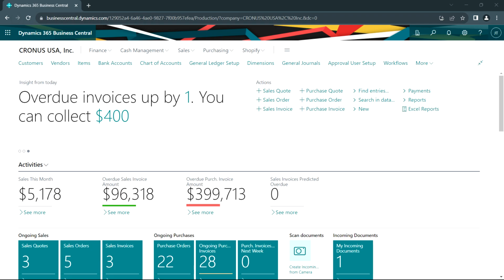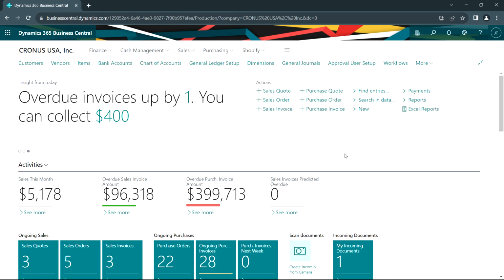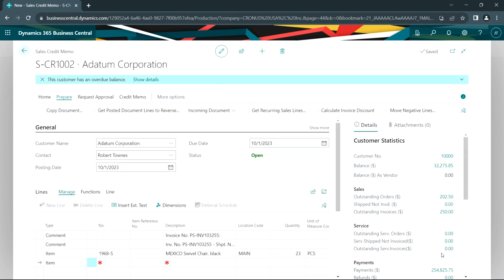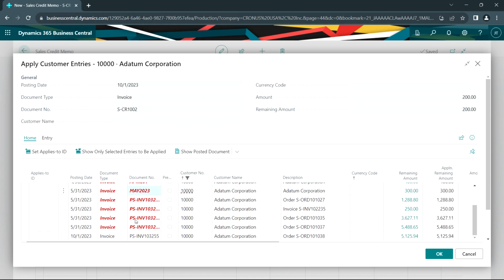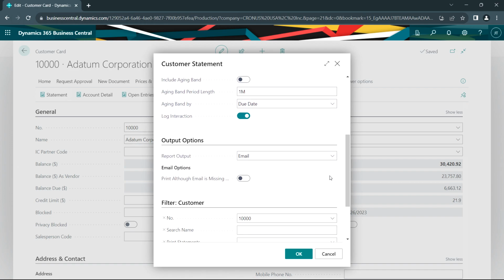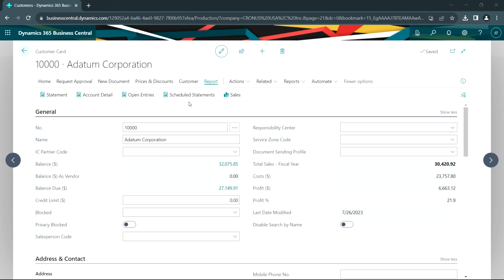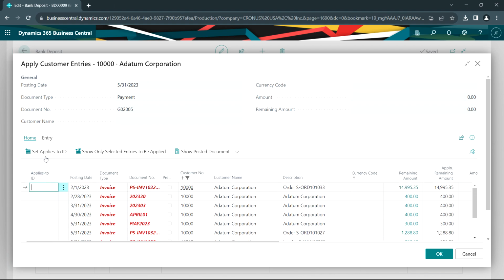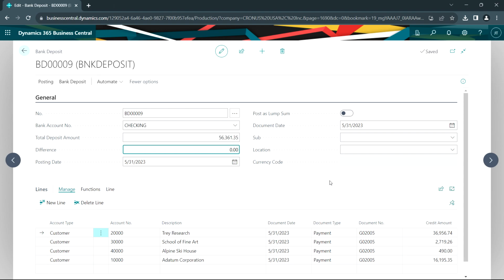How to do an Order to Cash (Payments Process) in Dynamics 365 Business Central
In this video we will show you a full sales process in Dynamics 365 business central.